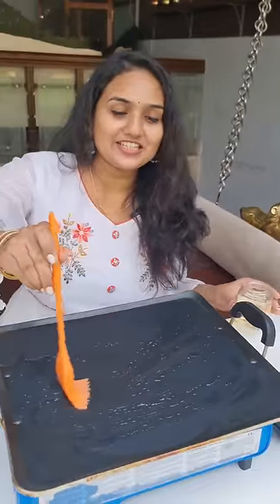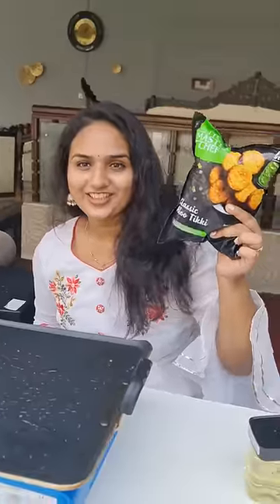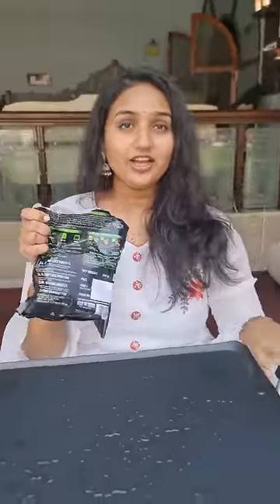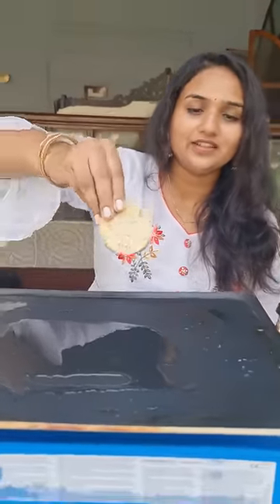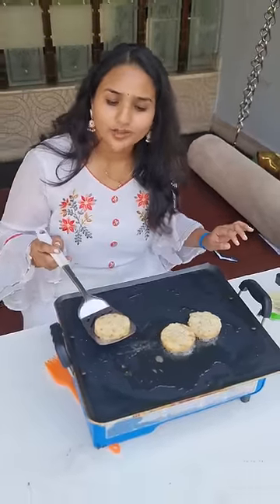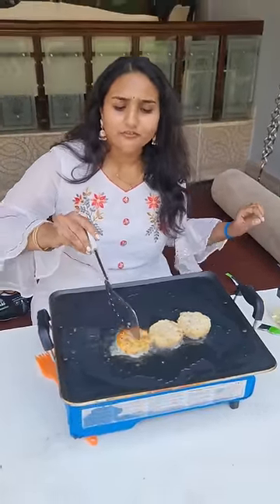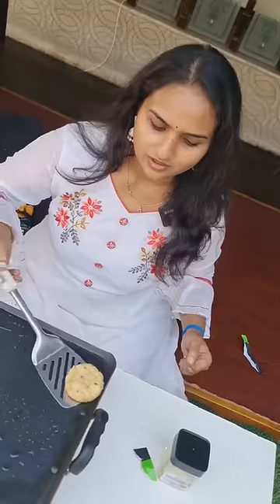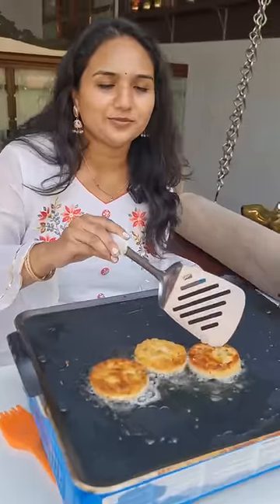Aloo Tikki - ITC Instant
guys in this video I am showing you are loo tikki which is instant and one of the most Indian trusted food company ITC have made it.

 in fact this is one of the most tastiest dish I have viewed, reviewed, cooked or eaten.

 this recipe or dish is very easy to prepare and you can just cook it in 5 to 6 minutes. if you are a foodi you will definitely love this outdoor cooking.

 all your need is just oil and a Cooking Pan to Deep fry them. and in this video I'm also showing you Silicon cooking brush which is really good to apply oil to hot pans